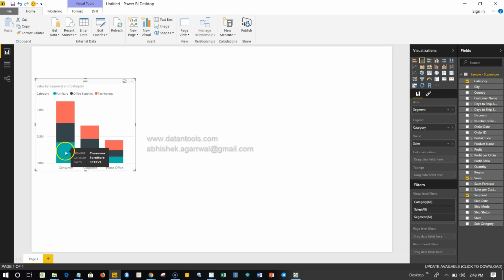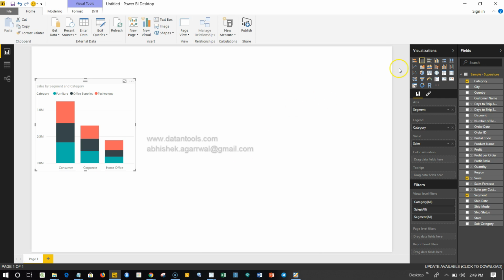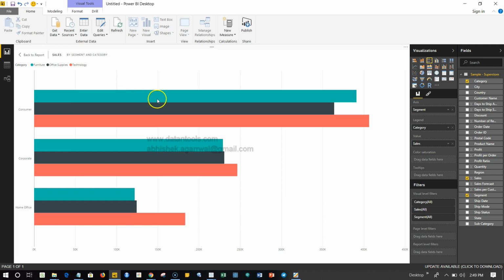How to Create Group or Clustered Bar Chart in Power BI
In this power bi tutorial video I have talked about the steps of how you can create a group or clustered bar chart and talked about some best practices to follow while creating the chart.